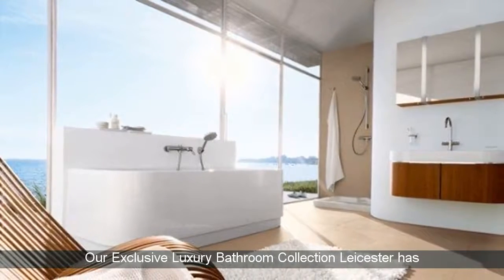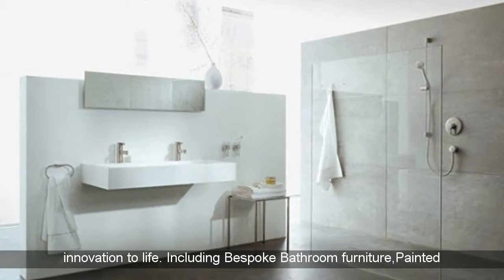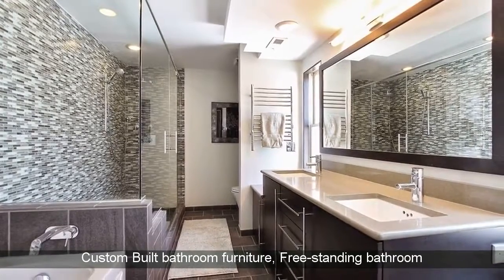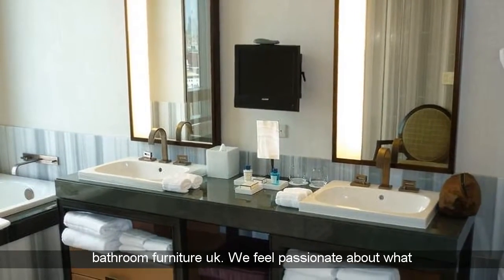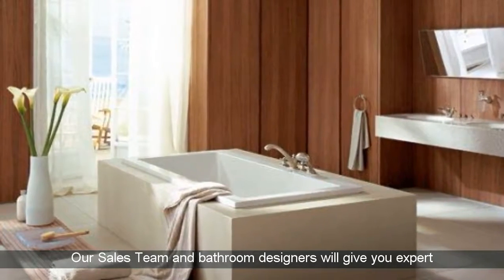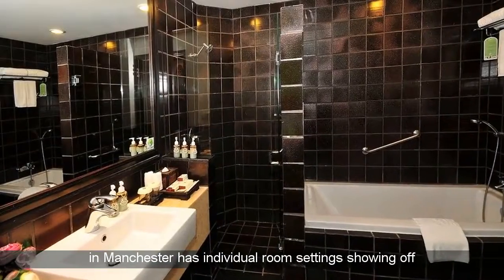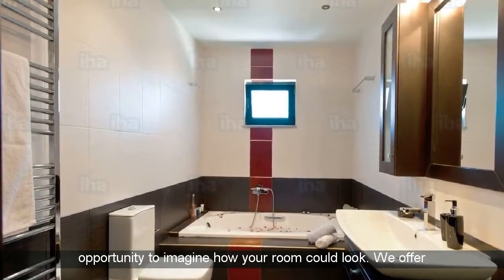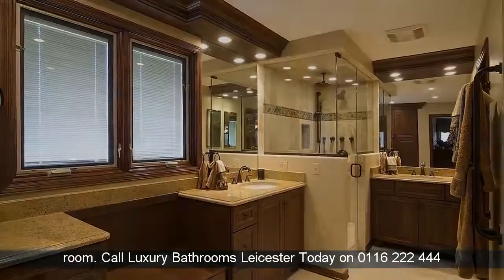Luxury Bathrooms Leicester | Luxury Bathroom Ideas And Design Leicester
Luxury bathrooms supplied and fitted in Leicester, Leicester and surrounding areas. We design modern luxury bathroom ideas that are custom and luxurious to suit your taste in bathroom decor. Whether you are after your bathroom remodeling, or a nice bath, vanity basins, mirror, floor design or accessories we can design, supply and fit your stunning custom luxury bathroom in the Leicester,  Saint Matthews Leicester LE1 2LX, Western Park Leicester LE3 0UN and Spinney Hills Leicester LE5 3FA areas covering LE1 and LE1 1DA .  We will inspire you with our fabulous bathroom designs.
Themed Related Information:
what home improvements add the most value, Near to National Space Centre in Leicester, luxury bathroom vanities ideas, italian bathroom furniture in Leicester, Leicester, how to build a bathroom from scratch, Close to The Guildhall Guildhall Lane, Leicester LE1 5FQ, small luxury bathrooms Leicester, how to increase home value for appraisal, luxury bath systems cost, bathroom remodel ideas, luxury bathroom floor plans, bathroom remodel photo gallery, luxury toilets for sale Leicester, Leicester, italian bathroom sinks supplied throughout Spinney Hills Leicester LE5 3FA and Belgrave Leicester LE4 5LR, luxury bathroom layout, home improvements that increase value 2015, Accessible from A50 within Leicester and Leicester, luxury white bathrooms, luxury toilet design, italian bathroom vanities, luxurious master bathrooms, luxury bathroom vanities, luxury bathroom designs Leicester, luxury bathroom showers, luxury bath prices, home improvement ideas Leicester, luxury toilet brands, luxury bathroom designs gallery, Just off Oxford Street and close to Saint Matthews Way, bathroom remodel cost, luxury modern bathrooms Leicester, what adds value to a home appraisal, luxury bath remodeling covering Saint Matthews Leicester LE1 2LX and Western Park Leicester LE3 0UN, best home improvements for resale, high end toilets brand, luxury bathroom vanity furniture, luxury bath customer reviews